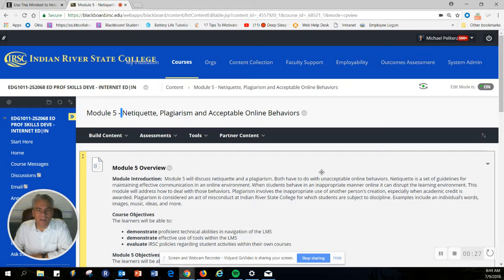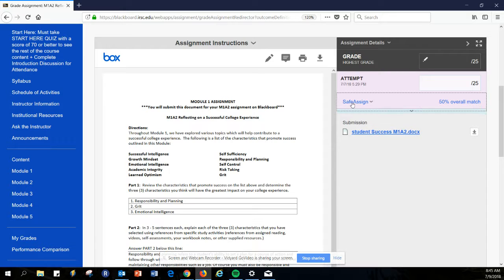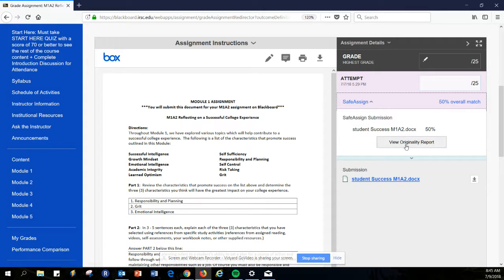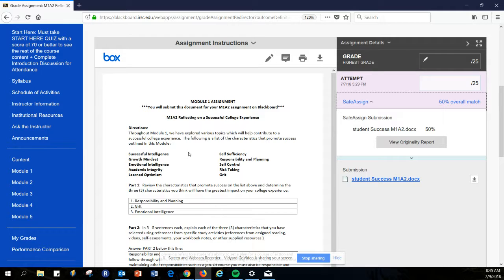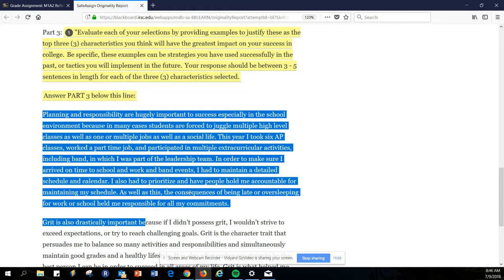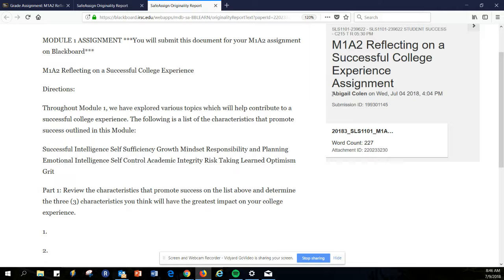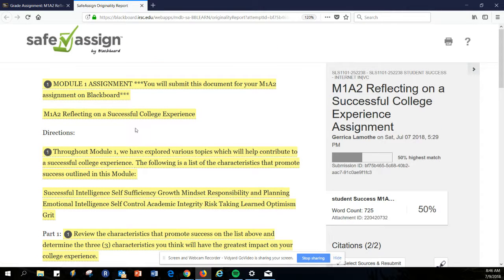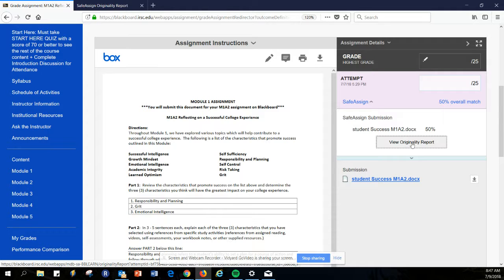5&6/BB Collaborate/Safe Assign/Closing Week